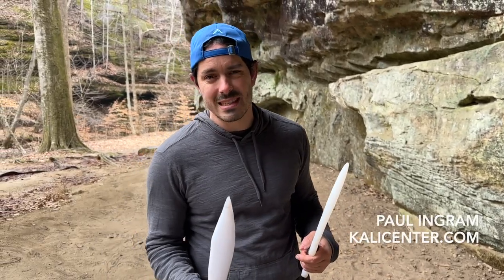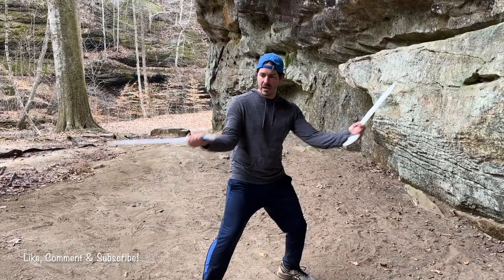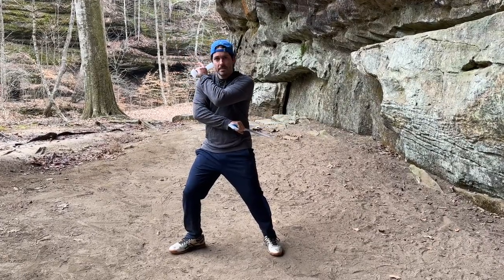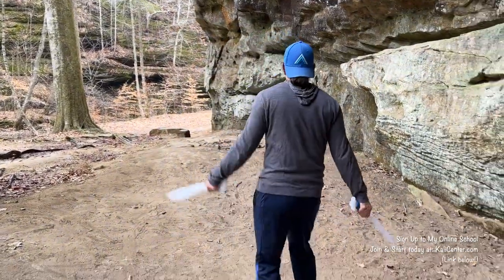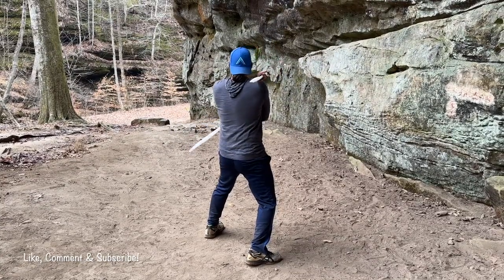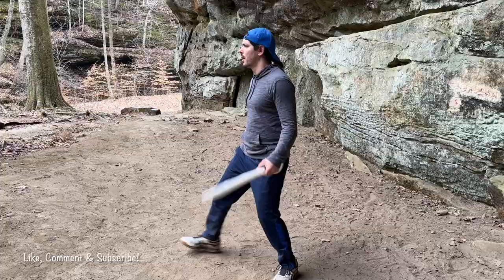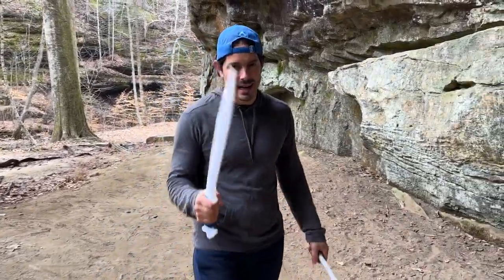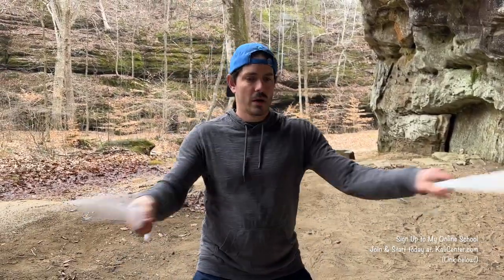DOUBLE STICKS / DOUBLE SWORDS DRILL You Need To Know in Filipino Martial Arts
This is part 2 of this mini Double Swords/Sticks video lessons series.